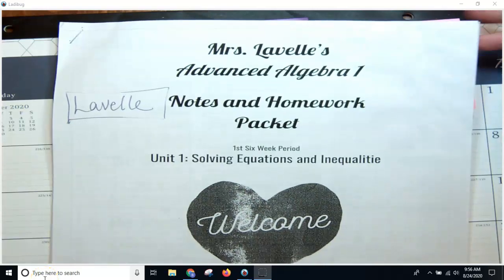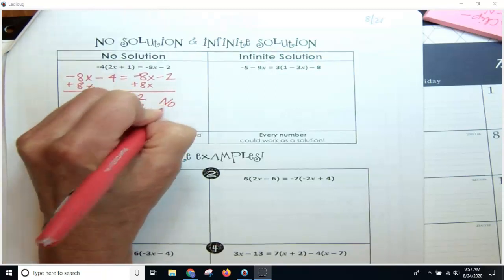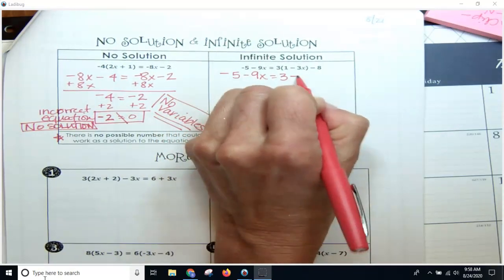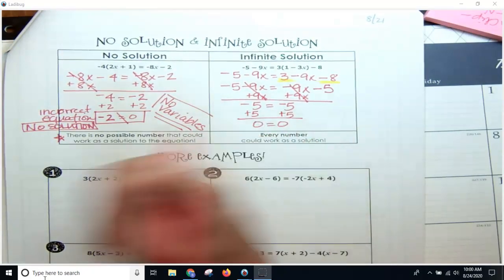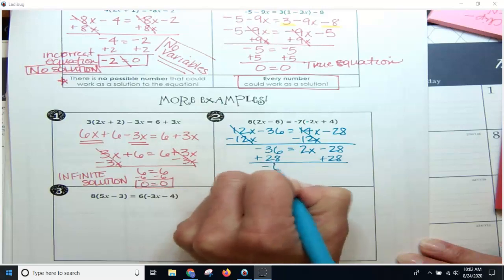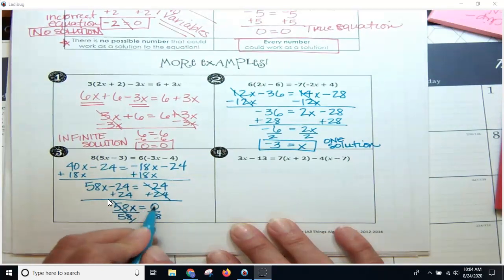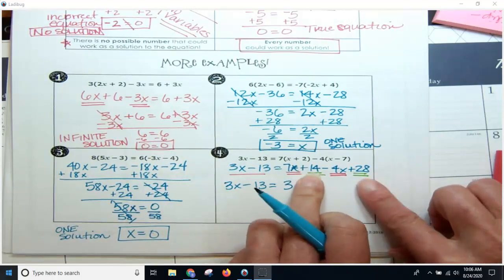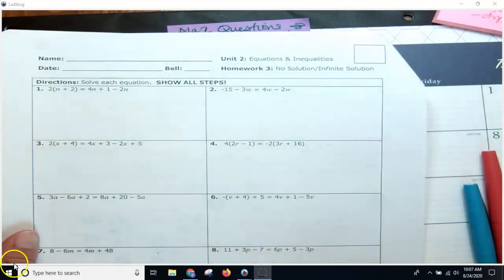Inf Solutions and No Solutions